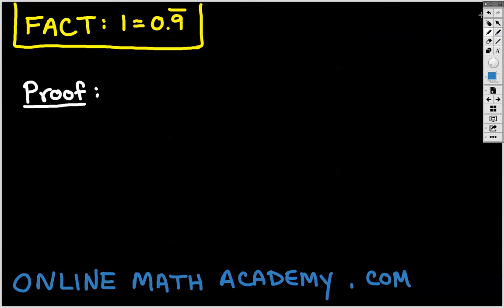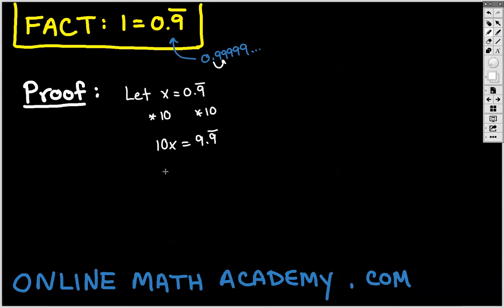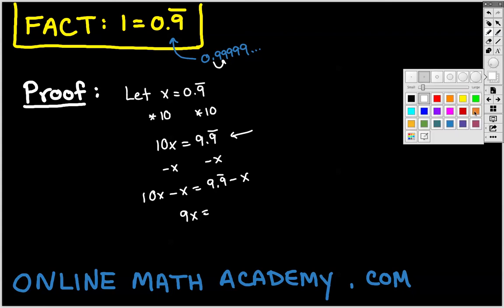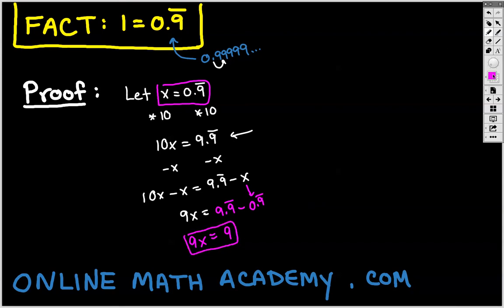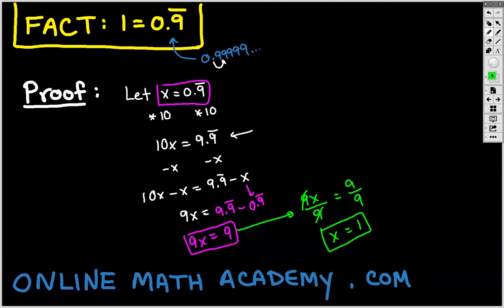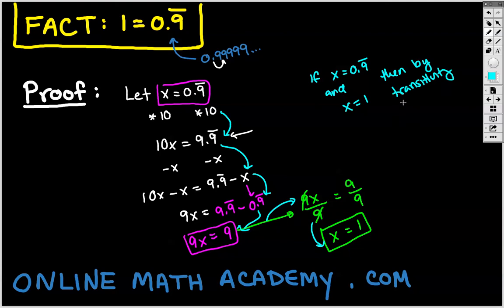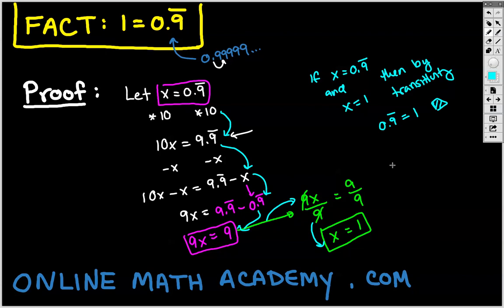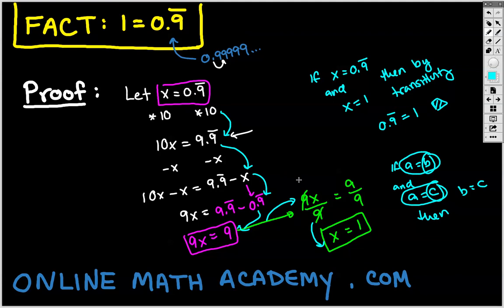CRAZY MATH FACT: 1 = 0.999999... (repeating)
I prove 1 = 0.999... in this video!

Online Math Academy . com